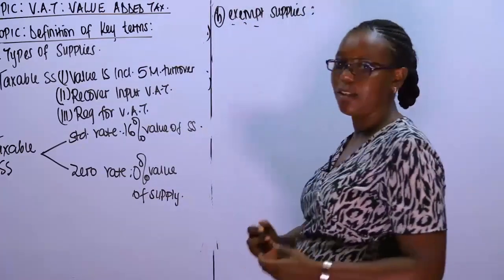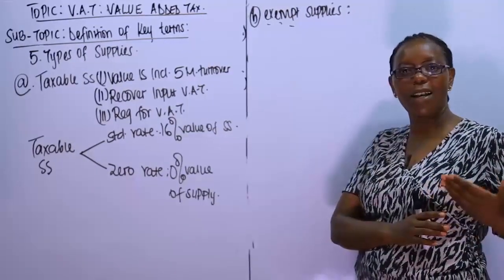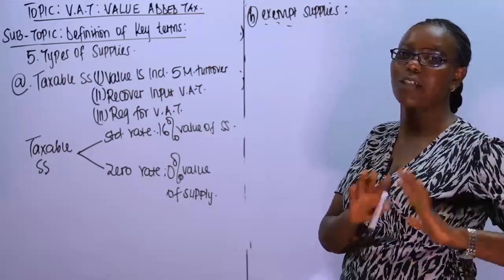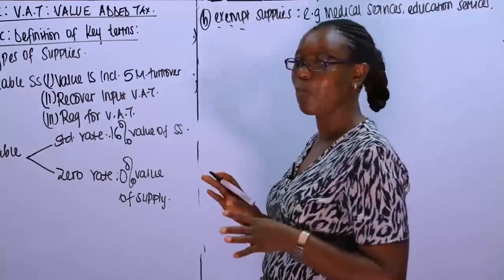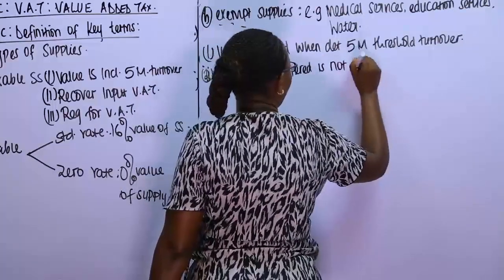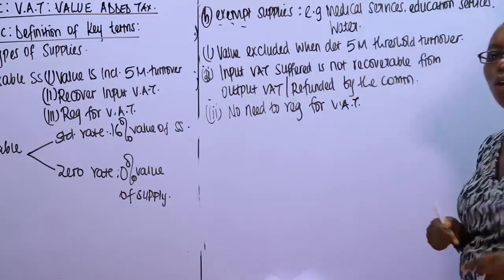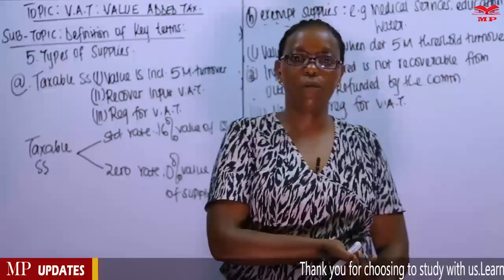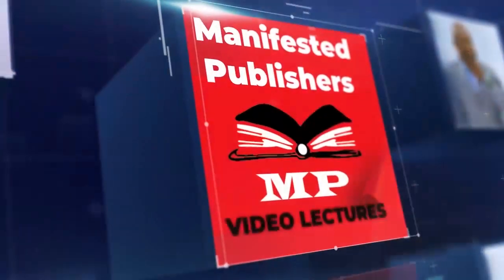Exempt supplies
Welcome to the Taxation and VAT Compliance series! This video provides a clear and essential breakdown of Exempt Supplies—a critical concept in Value Added Tax (VAT) and sales tax law that every business owner, accountant, and finance student must understand.

Exempt supplies are goods or services on which a business does not charge VAT to the customer, and the business cannot claim back any VAT paid on the related inputs (input tax). We'll contrast this with zero-rated supplies to ensure you avoid costly tax errors.

In this VAT and Tax Law lesson, you will master:

Definition of Exempt Supplies: Understanding the legal status of supplies that fall outside the scope of VAT/GST calculation.

Key Categories of Exemptions: We review common examples of exempt supplies, which often include:

Financial Services (e.g., loans, interest, insurance).

Educational Services (e.g., tuition from registered institutions).

Medical Services (e.g., services provided by hospitals and doctors).

Rental/Lease of Residential Property.

Crucial Implication (No Input Tax Deduction): The biggest impact—why a business making only exempt supplies cannot recover the VAT it pays on its purchases.

Exempt vs. Zero-Rated: A vital distinction! Zero-rated supplies are taxed at 0% but still allow for input tax recovery; exempt supplies do neither.

Partial Exemption: An introduction to the complexities faced by businesses that make both taxable and exempt supplies.

Master the nuances of VAT compliance and save your business from tax penalties! 👇